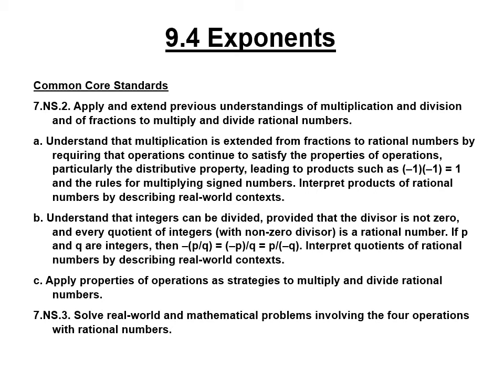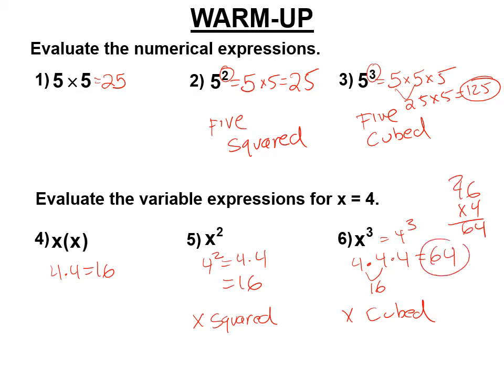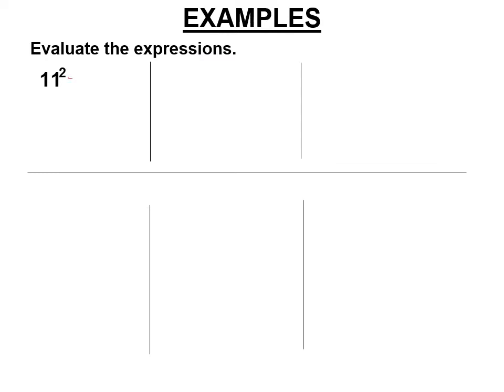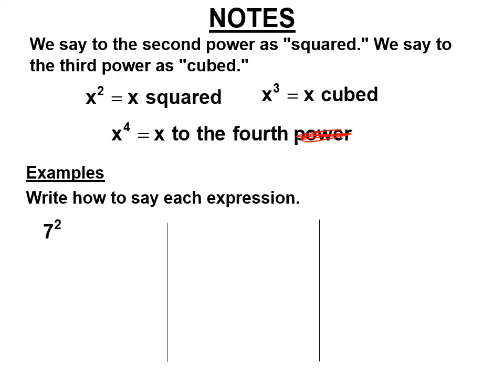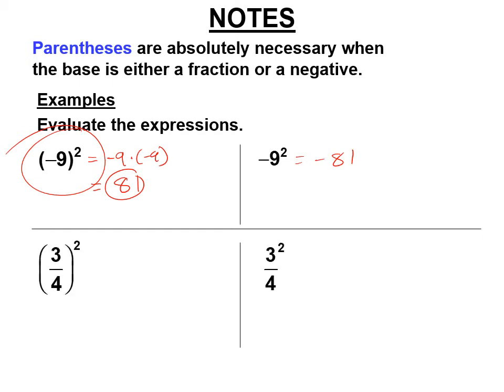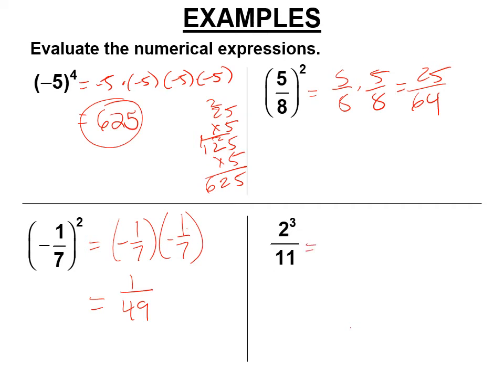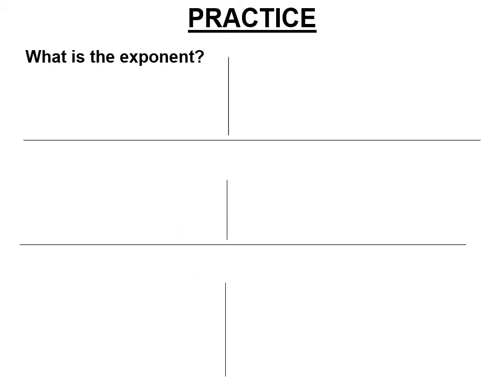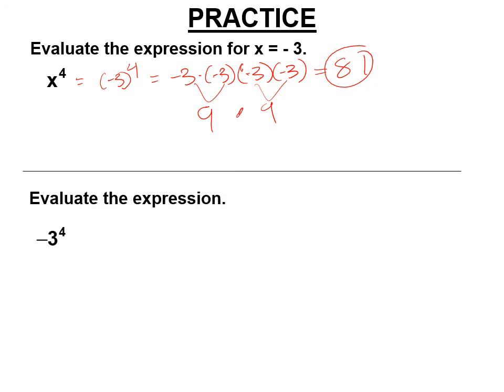9 4 Exponents